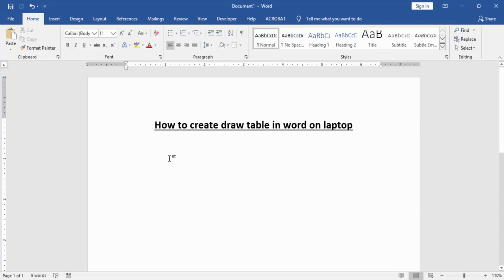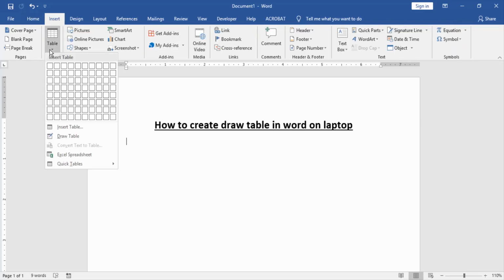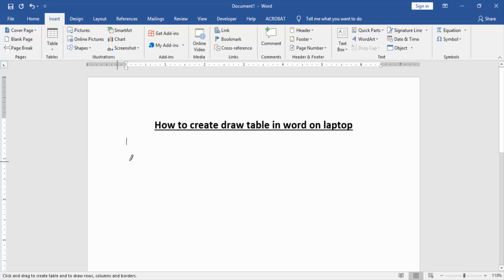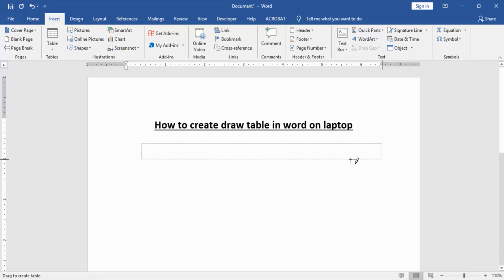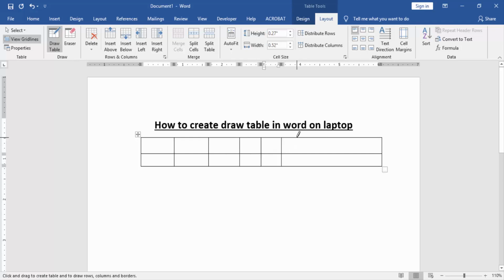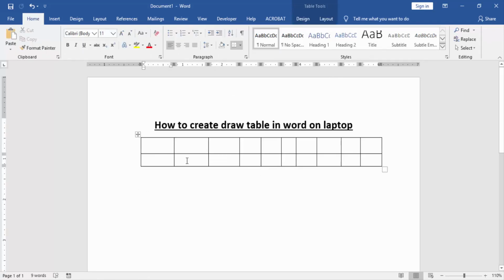How to create draw table in word on laptop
In this video I will show you: How to create draw table in word on laptop